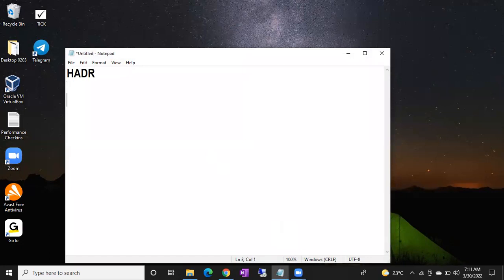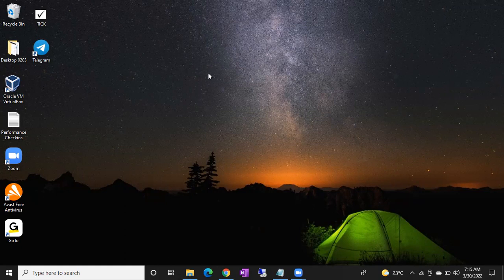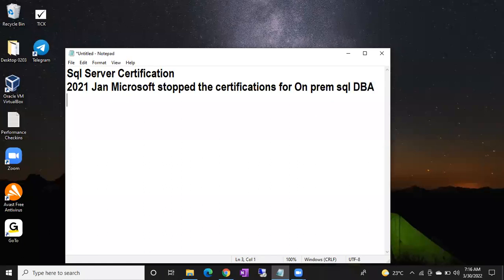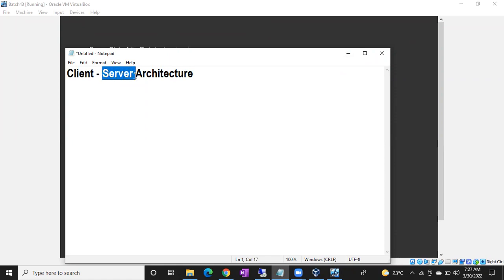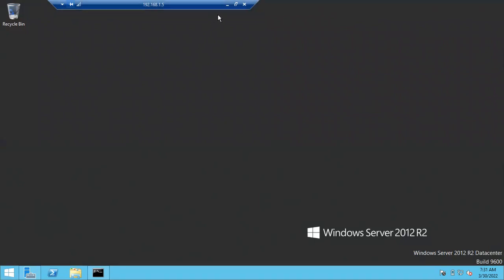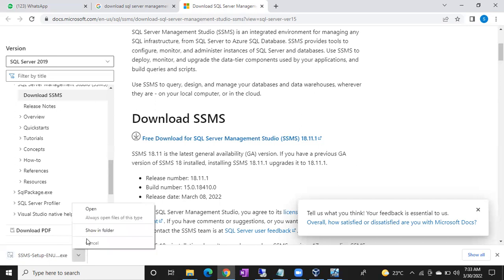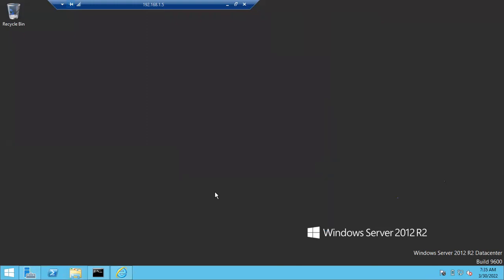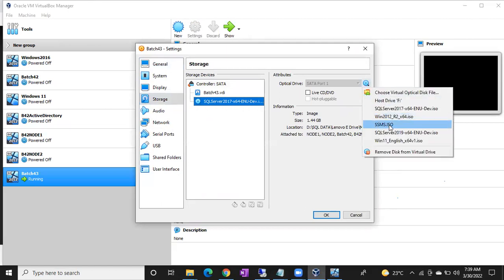SQL DBA Batch 43 Class 23 Download Latest Management Studio